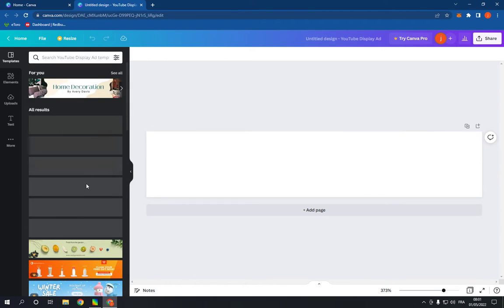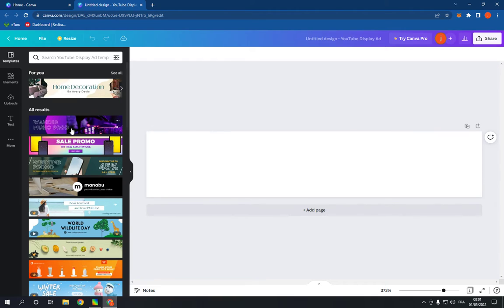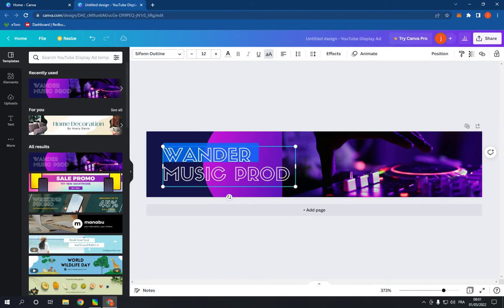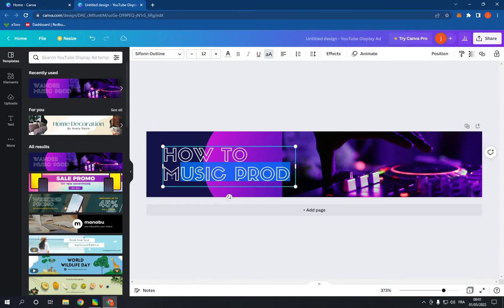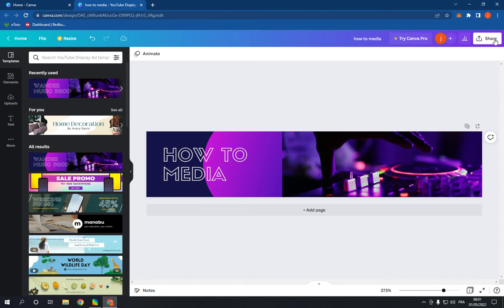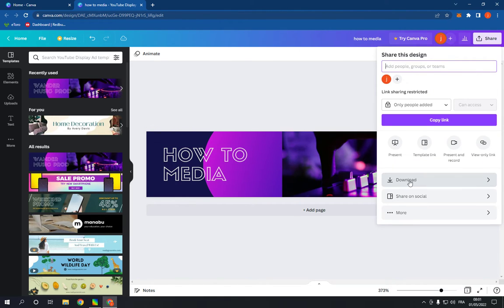How To Make And Create Youtube Display Ad on Canva PC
in this video we discuss :